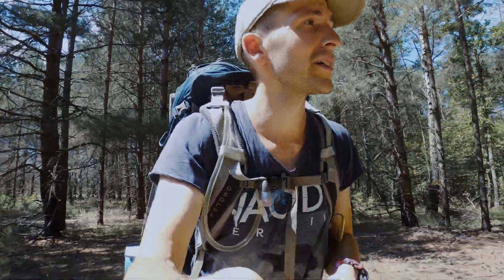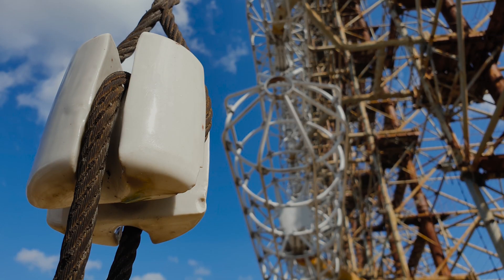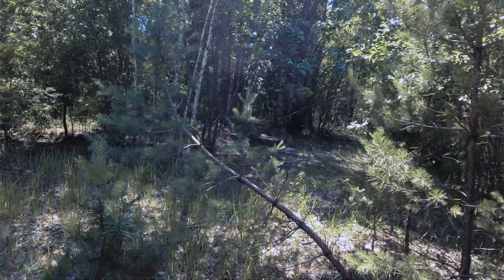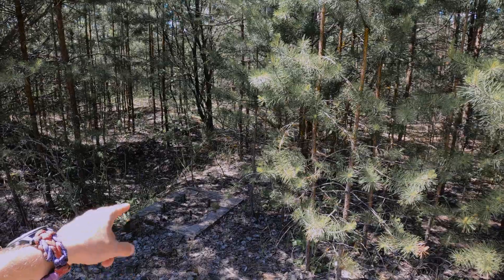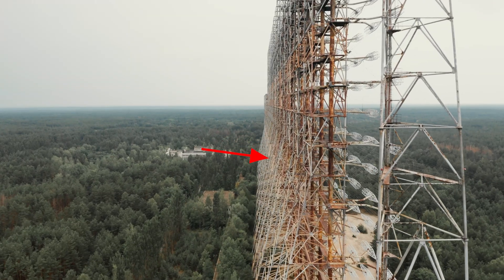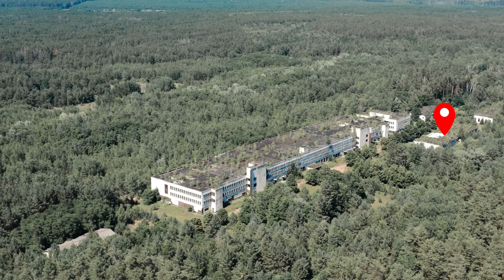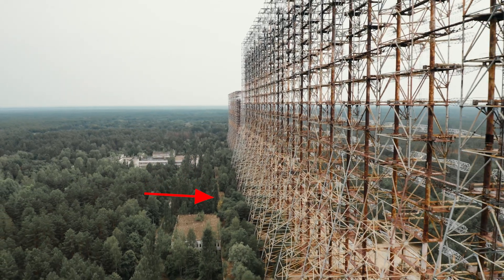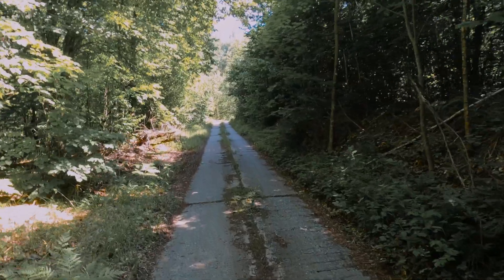Missing TRANSMITTER of DUGA-1 radar in Chernobyl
DUGA-1 radar in Chernobyl-2 is only the reciever in Chernobyl exclusion zone, transmitter was located in secret millitary settlement Lyubych-1, 60km away in Chernichiv district, outside Exclusion Zone.

For 😎 private 😎 visits lets contact in social media listed below)

Music I use in my videos. Follow this link and get one month for FREE.